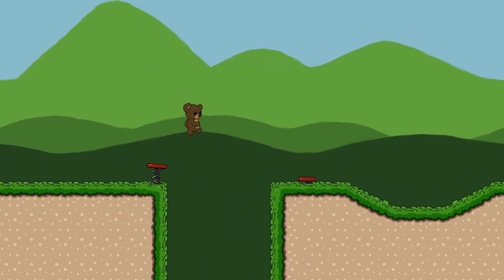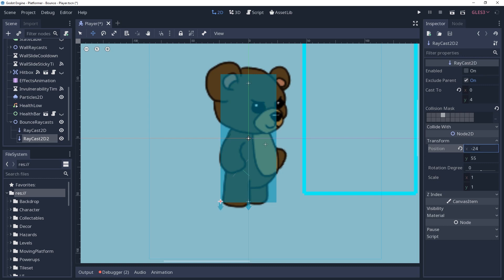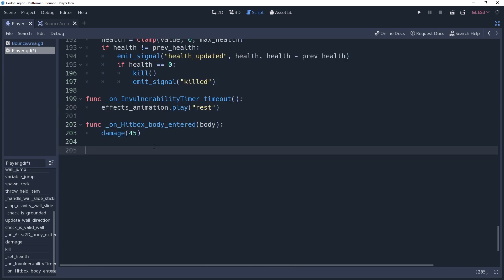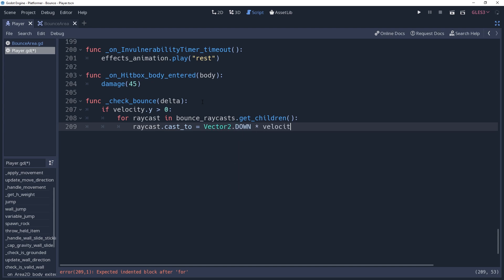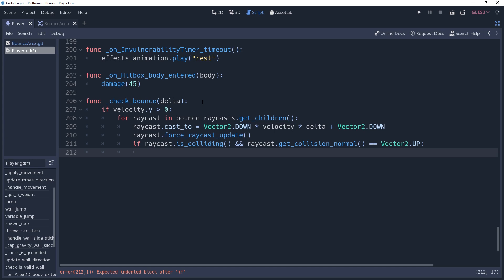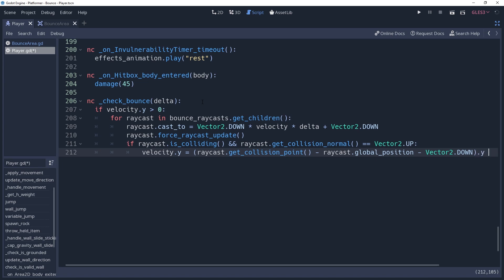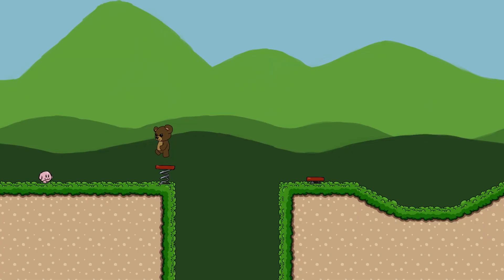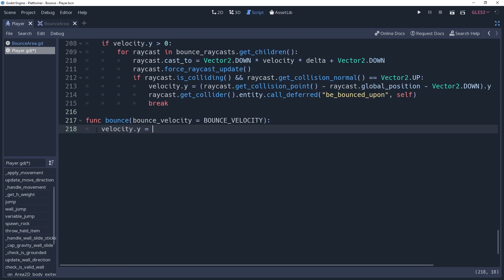How to Bounce on Enemy Heads in Godot 3.1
If you've ever tried to implement bouncing on an enemy's head, then you may have noticed that it can be a little tricky. Precision is crucial here, and in this tutorial, we're going to look at how we can better achieve this in a way that is accurate. Perfect for if you're trying to develop a speedrunning game. By the end of the video, you'll have a bounce mechanic similar to how Super Mario bounces on enemies like the Goomba.